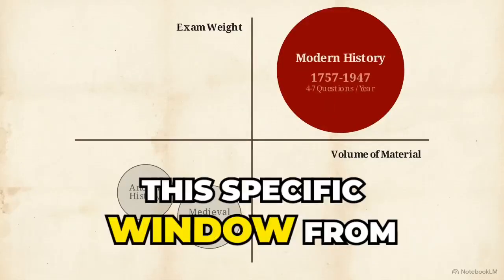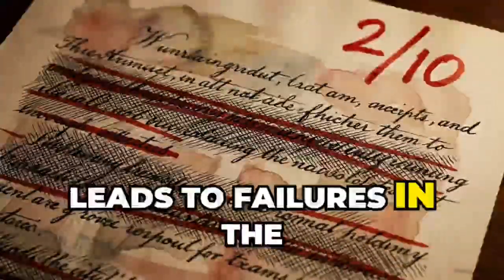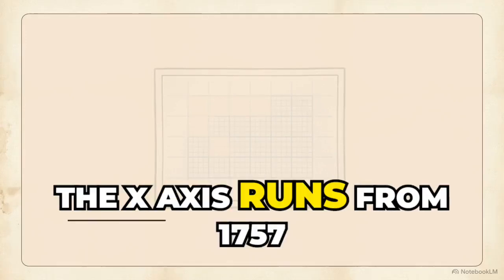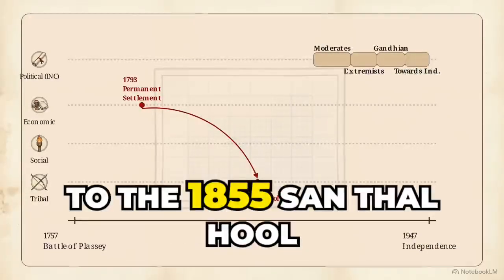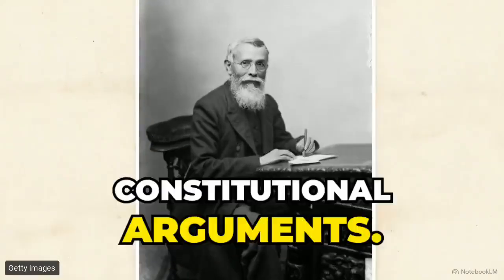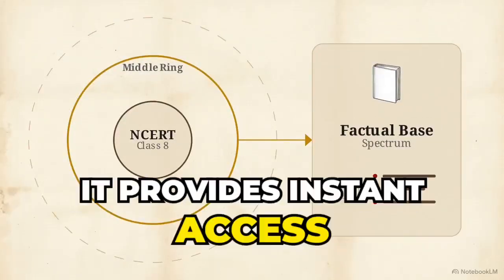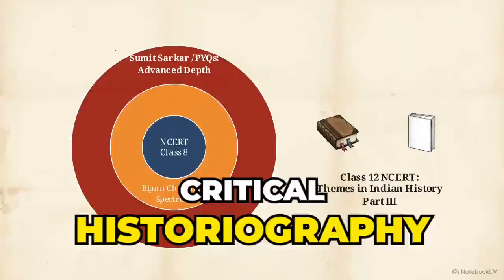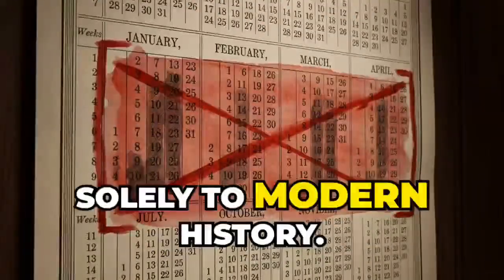Complete Modern Indian History | History Ki Kahani Sticky Ki Zubani | GS History | UPSC IAS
Modern Indian History: Months of Preparation in Just 5 Minutes! 🚀
Doston, kya aapko bhi History ki dates aur events yaad karne mein dikkat hoti hai? Ab tension chhodo! Is video mein humne Modern Indian History ko 3D Animation aur jabardast storytelling ke saath samjhaya hai.
Agar aap UPSC, IAS, SSC, ya kisi bhi State PSC ki taiyari kar rahe hain, to ye 5 minute aapki mahino ki mehnat ko ek jagah samet denge. Bas apna headphones lagao, aankhen band karo aur Modern India ki is animated journey mein kho jao!
Video Highlights (Timeline):
00:00 - Intro: History ka Magic
00:45 - Europeans ka Bharat aana 🚢
01:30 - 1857 ki Kranti aur Mangal Pandey ⚔️
02:15 - Gandhi Era: Satyagraha se Azadi tak 🇮🇳
03:45 - Krantikariyon ka Yogdan: Bhagat Singh & Bose
04:30 - Independence & Partition: Final Chapter
05:00 - Special Message for UPSC Aspirants 🎯
About Sticky Motivational:
Humara mission hai kathin se kathin topics ko simple animation aur motivational storytelling ke zariye aapke dimaag mein fit karna.